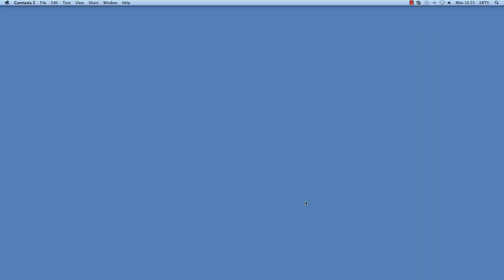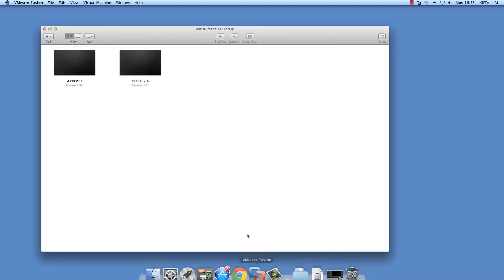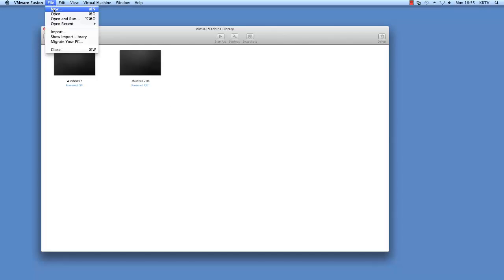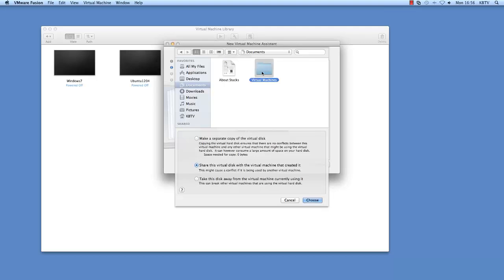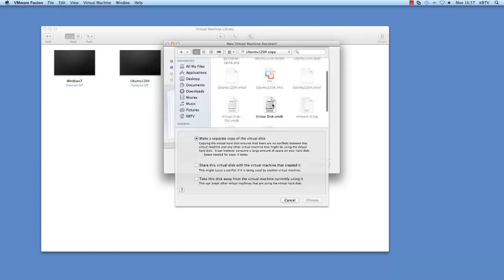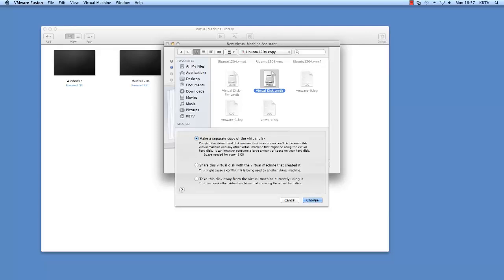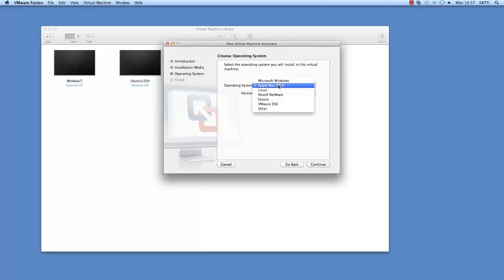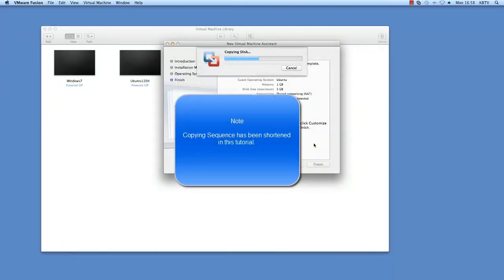Creating a virtual machine from an existing virtual disk in VMware Fusion KB1023555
- This video discusses and demonstrates creating a virtual machine from an existing virtual disk in VMware Fusion.

You can create a virtual machine from an existing virtual disk. This is similar to taking a hard drive from one computer and putting it in another computer to boot.

You may want do this after consolidating snapshots into a new virtual disk, or as a troubleshooting measure to rule out problems with an existing virtual machine's configuration.

For additional details, check out VMware Knowledge Base article Creating a virtual machine from an existing virtual disk in Fusion (1023555)

Note: For best viewing results, ensure that the 720p quality setting is selected and view using full screen mode.